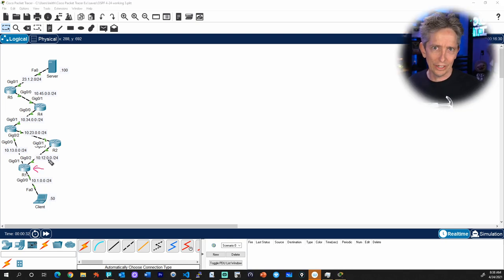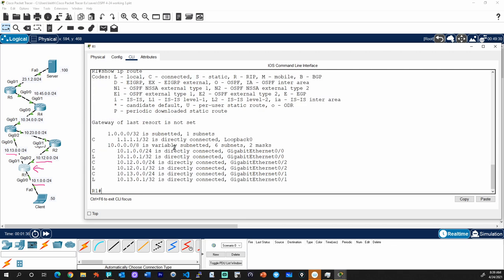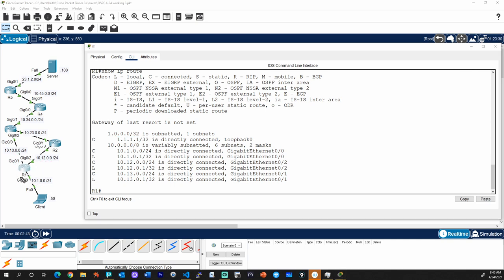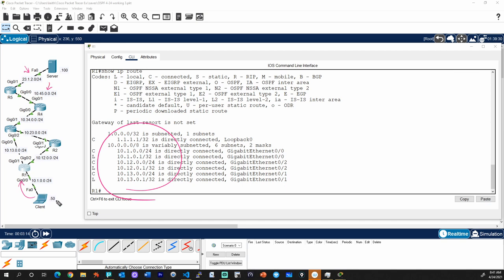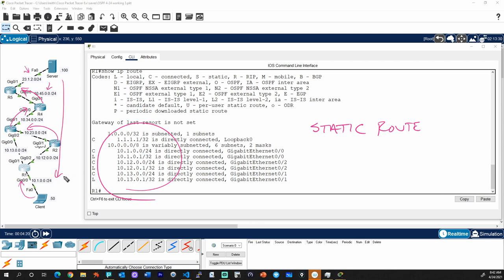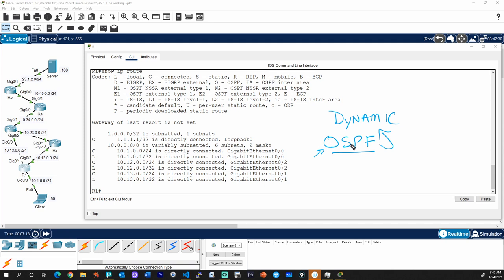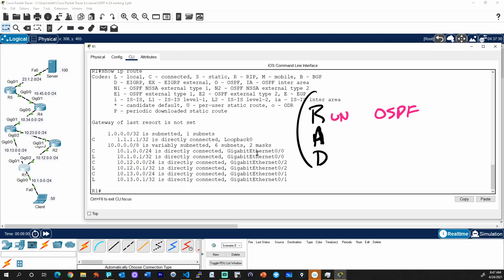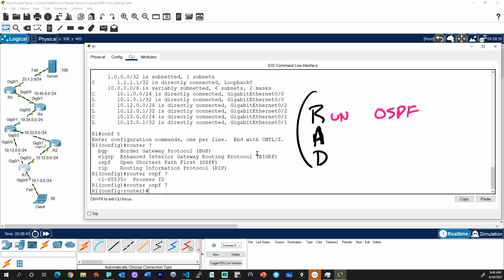Office Hour: OSPF Fundamentals | Cisco CCNA 200-301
OSPF discussion, followed by a group chat in the Office Hour room on Discord.